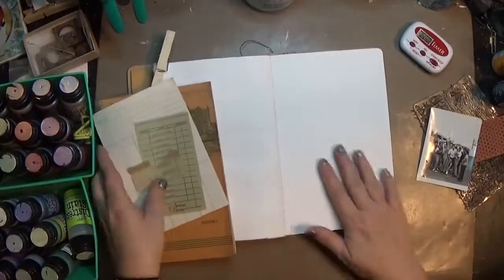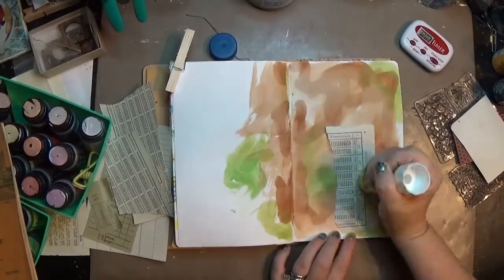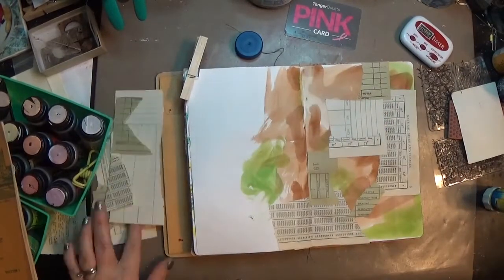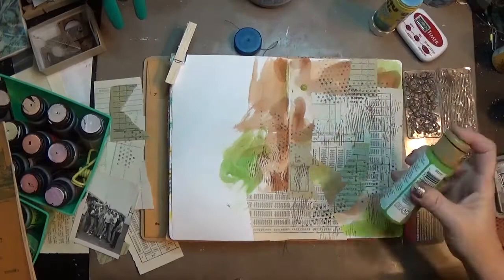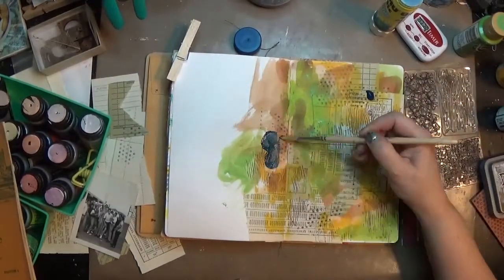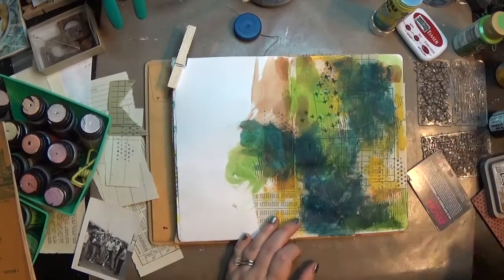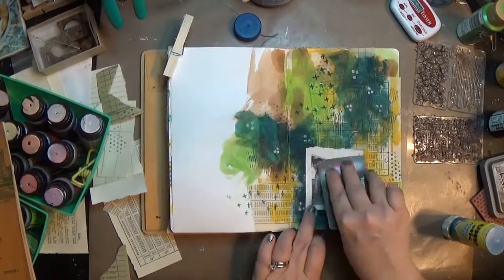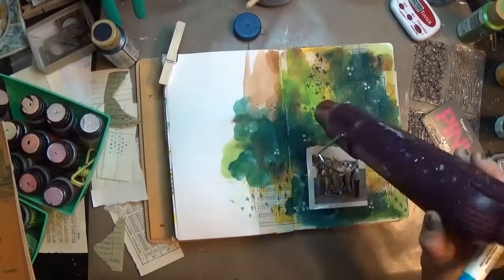Boys Will Be Boys Art Journal Page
This page sprung from an old picture I picked up at a yard sales ages ago. The photo is of a group of young men who look like they're having a good time. I attempted to create a little more masculine page to do the guys justice while still using my own style.